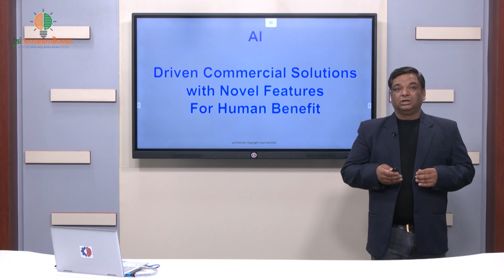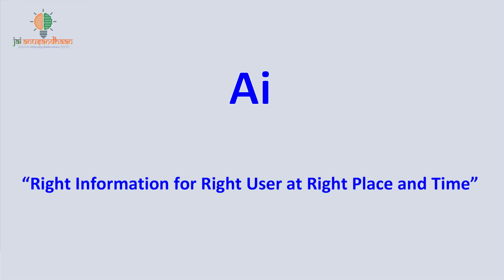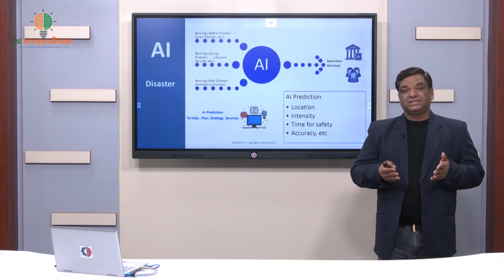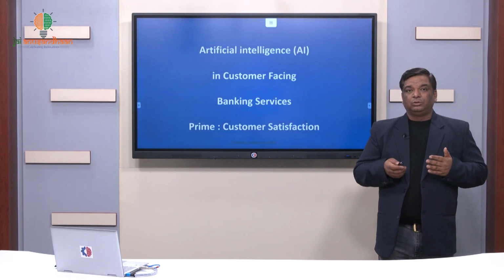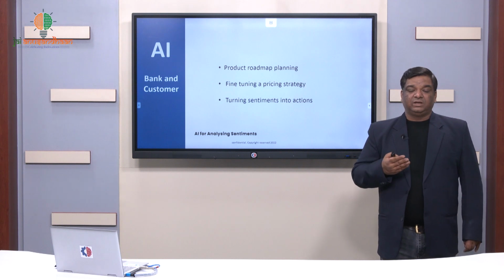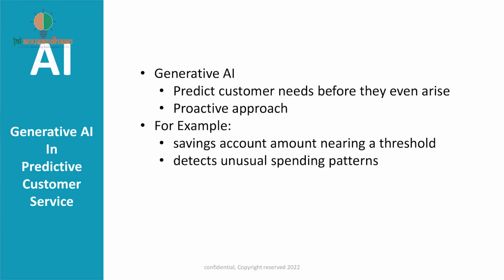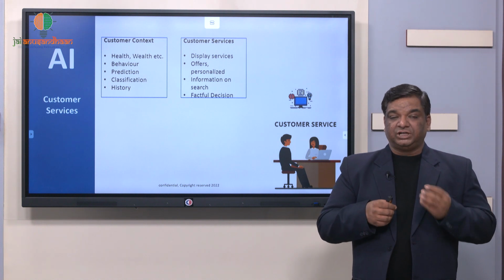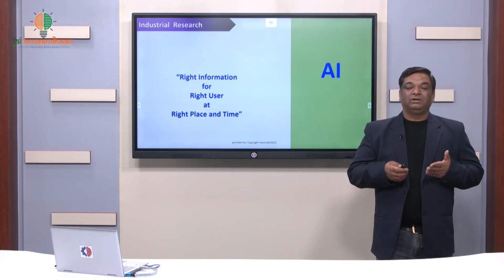AI Driven Solutions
Subject: Innovation
Course: Chat Shows

Description:
🌐 Welcome to CH 32: IIT Madras 02: Bridge Courses. Today, we're diving into the world of Swayam Prabha, a revolutionary initiative offering 40 DTH channels dedicated to delivering high-quality educational programs 24/7 via the GSAT-15 satellite.